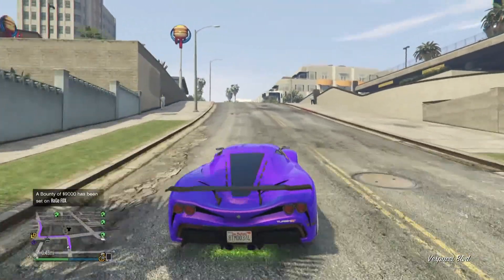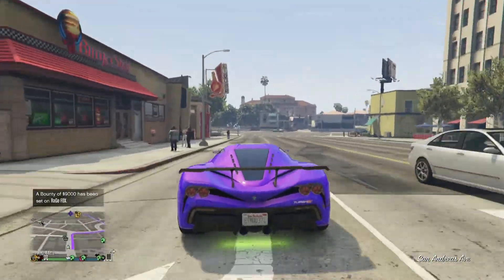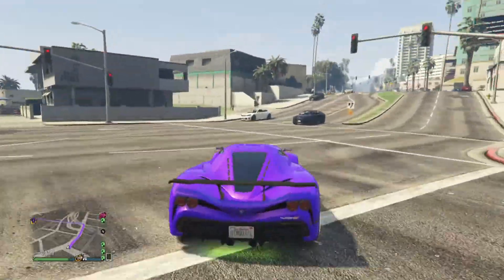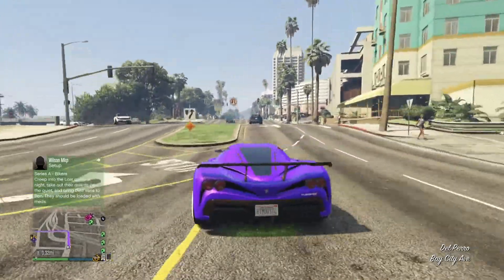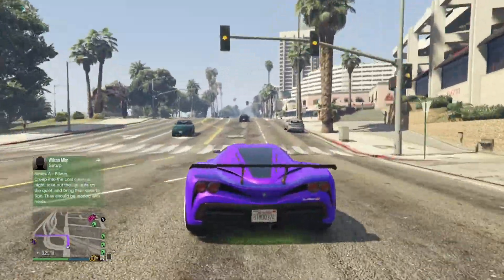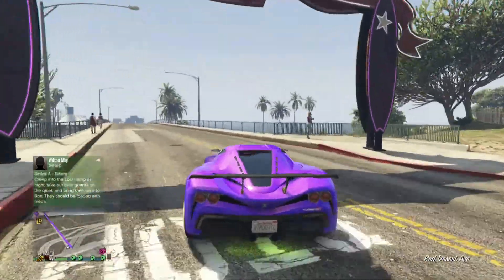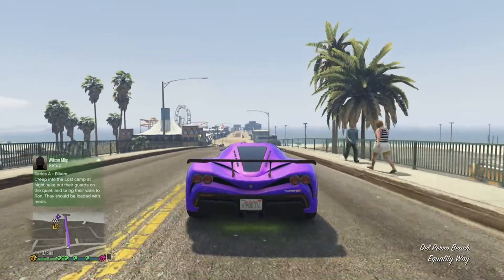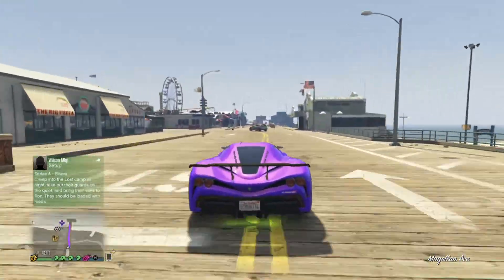GTA Online - *SOLO* Launch Glitch - Patch 1.35 - (Launch Player High Into The Air)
★▬▬▬▬▬▬▬▬▬▬▬▬▬open▬▬▬▬▬▬▬▬▬▬▬▬▬▬★

Like and susbcribe for more peace :)

 can we hit 8 likes on the video